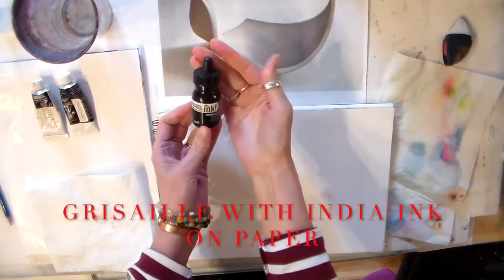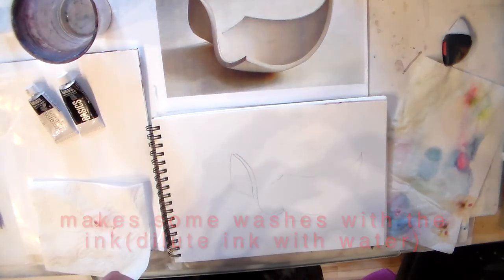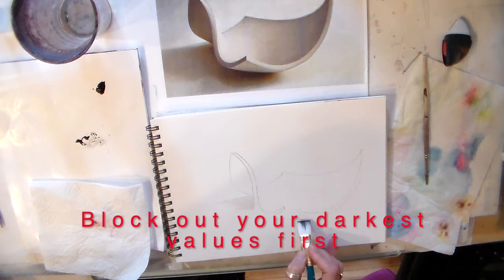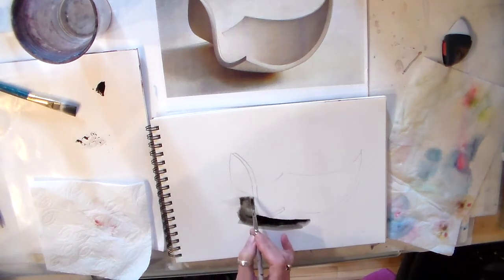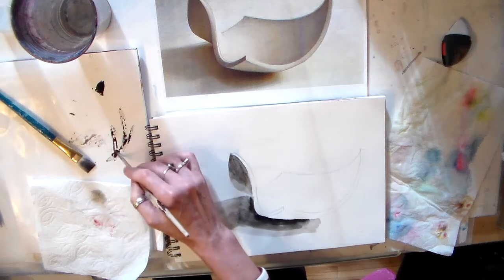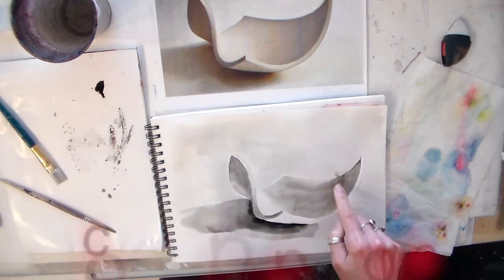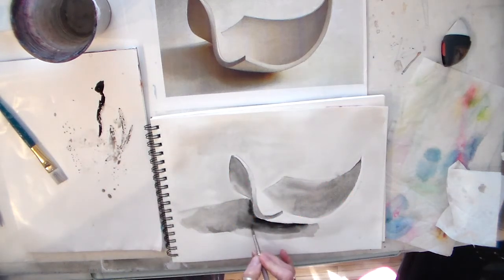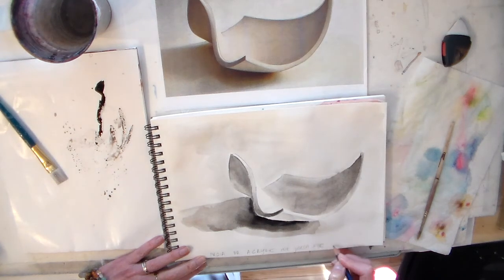Ink Wash Grisaille part 1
Demonstrates how to create a grisaille using ink. Suitable as a value study or for underpainting.
Part two demonstrate show to layer watercolor glazes over this grisaille.